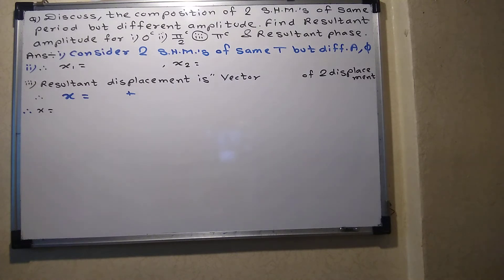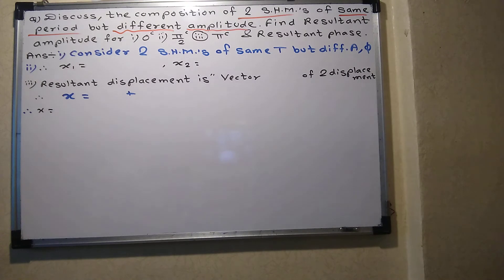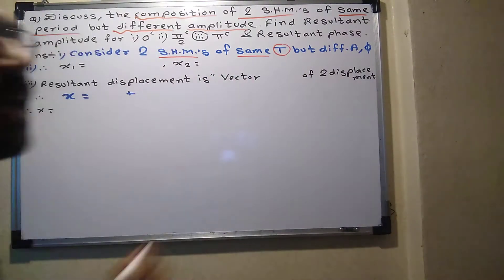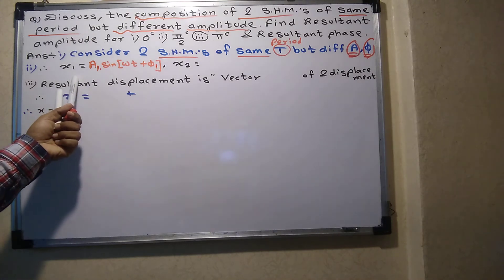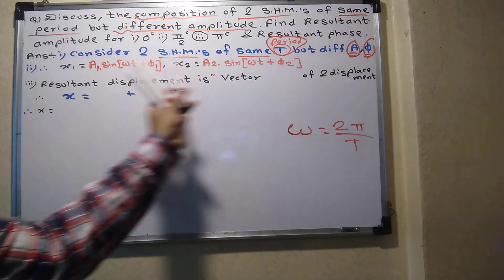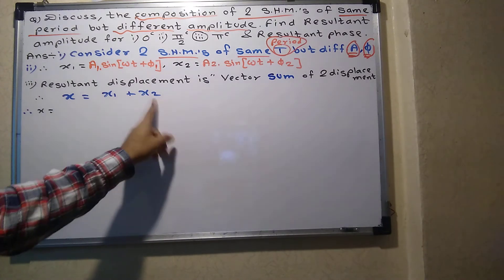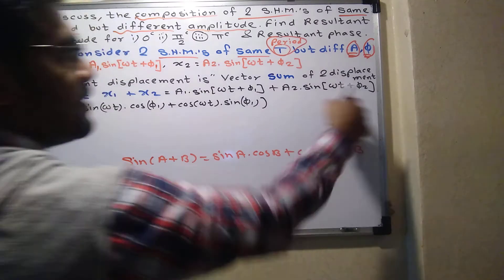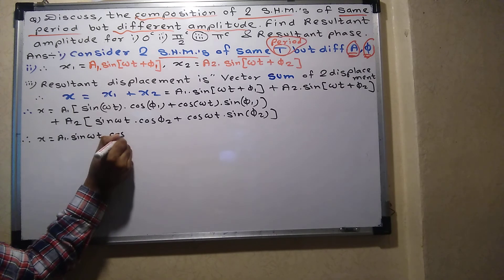composition of two S.H.M. IS ALSO LINEAR SHM PART1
OSCILLATION